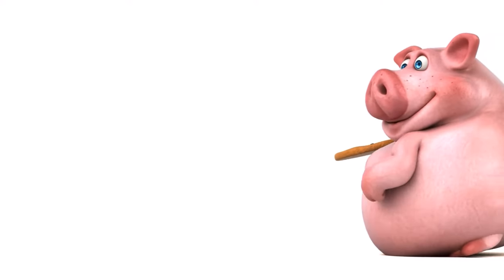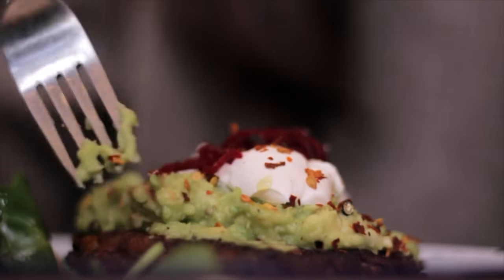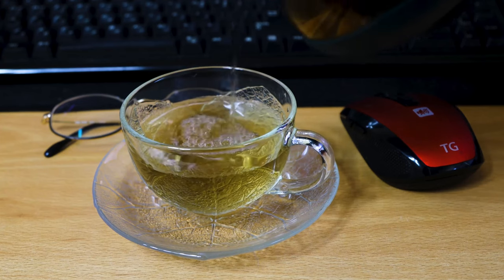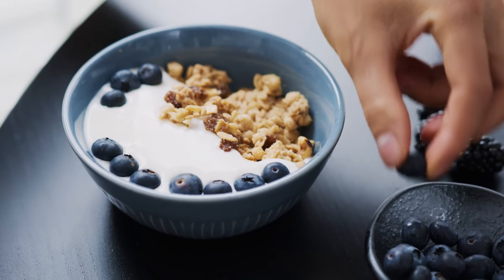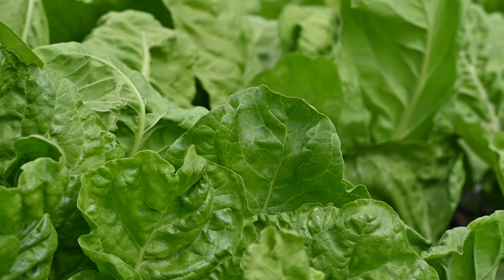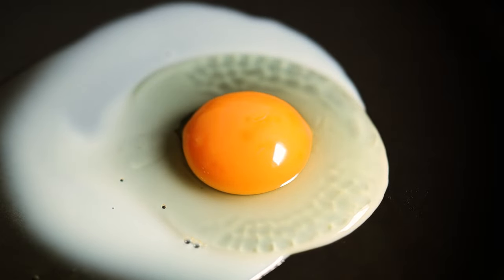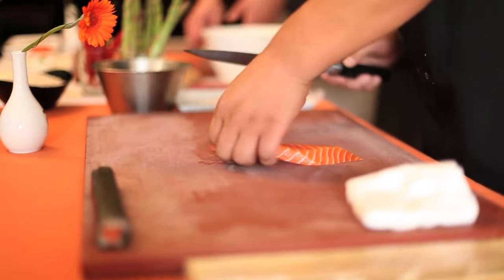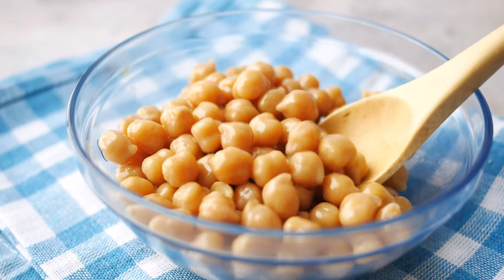10 Foods To Eat To LOSE Belly Fat Fast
Learn what foods to eat to lose belly fat. In this video we reveal 10 foods to eat to lose belly fat fast.

0:00 Intro
0:10 What Foods To Eat To Lose Belly Fat